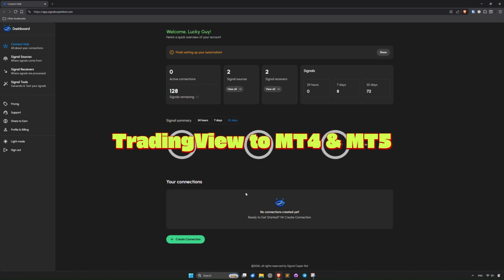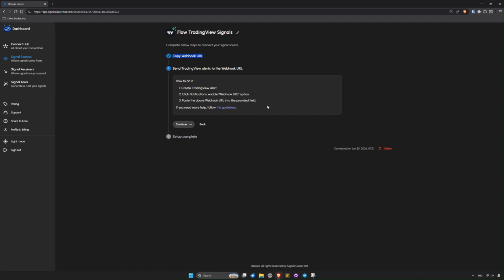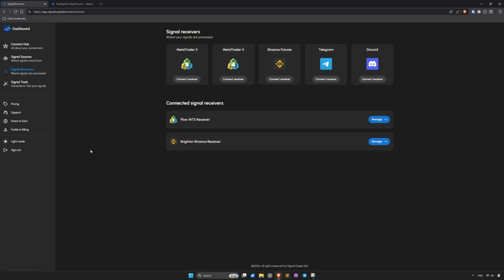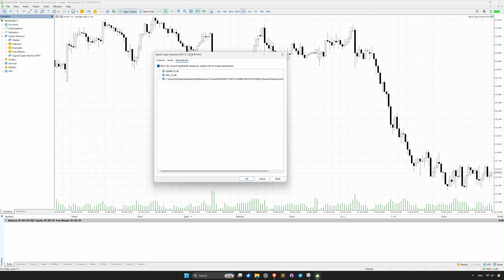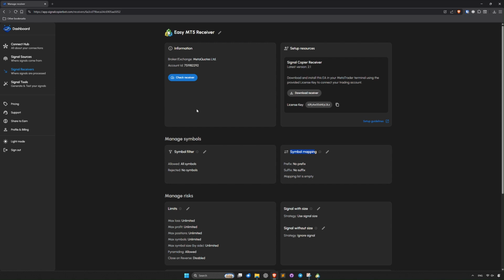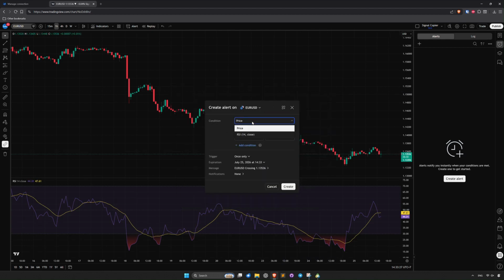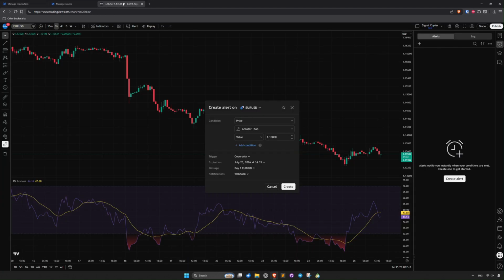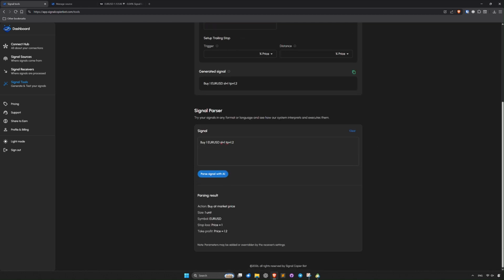Copy TradingView Signals to MT4, MT5 - Step by Step Guidelines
Step by Step Guidelines to Copy TradingView Signals to MT4, MT5.

0:00 Introduction
0:15 Create connection
1:13 Connect TradingView source
2:58 Connect MT4, MT5 receiver
7:12 Set up TradingView signal
10:21 Signal tools guidelines